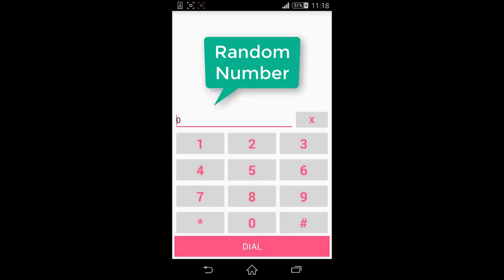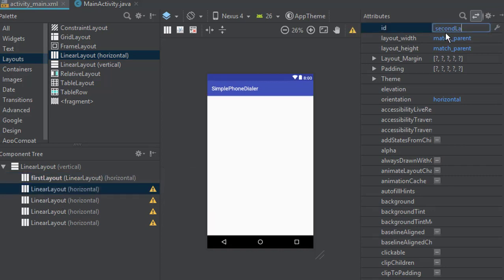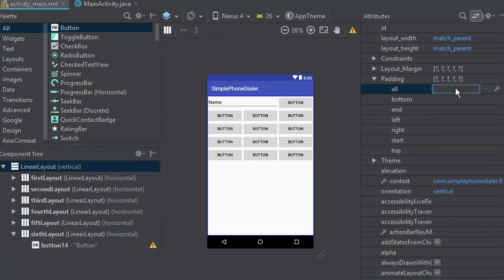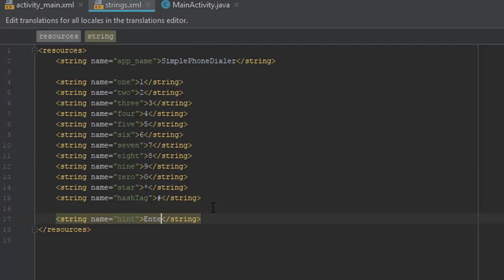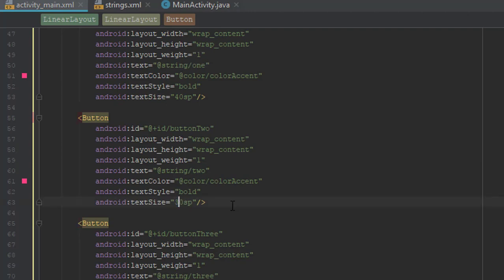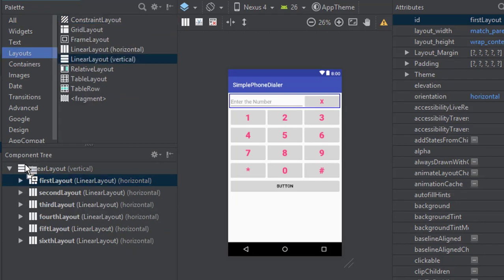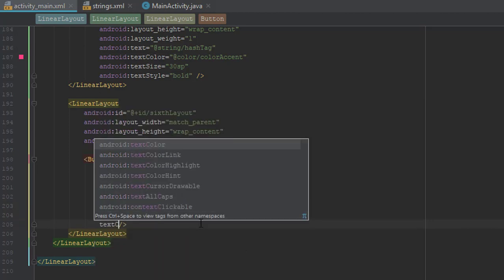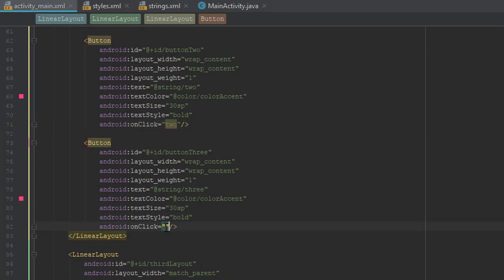Developing Phone Dialer App | Creating the Layout - Part 1 | Android Studio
This video will be slight different from the other ones on my channel. It's because that I'm going to show you step by step, how to create fully functional 'Phone Dialer' Application.

This guide is consist of two parts. The second part of this guide you can check down bellow: